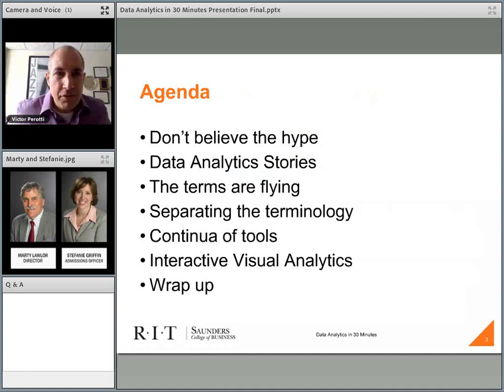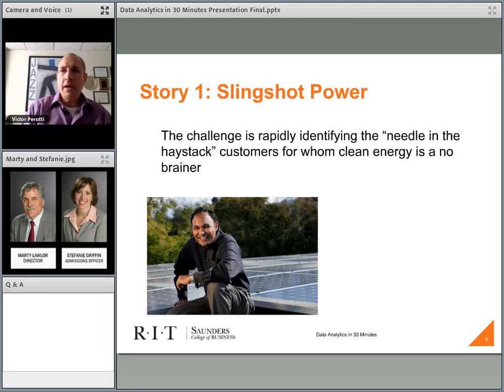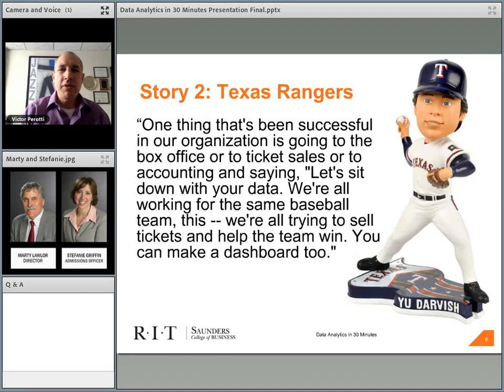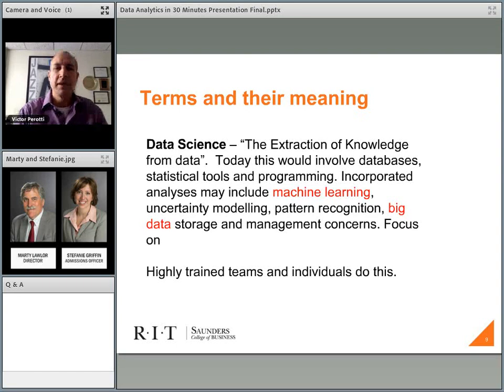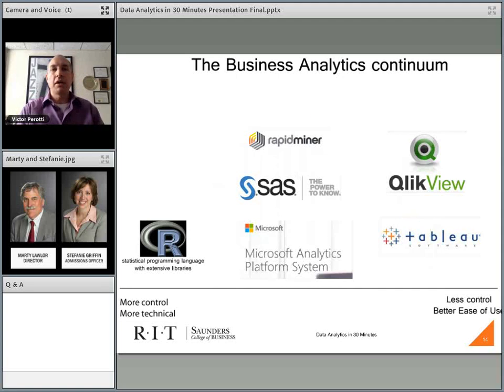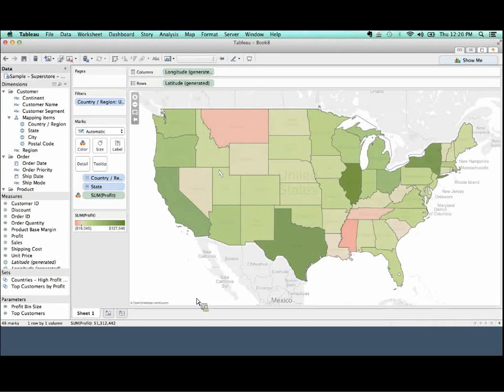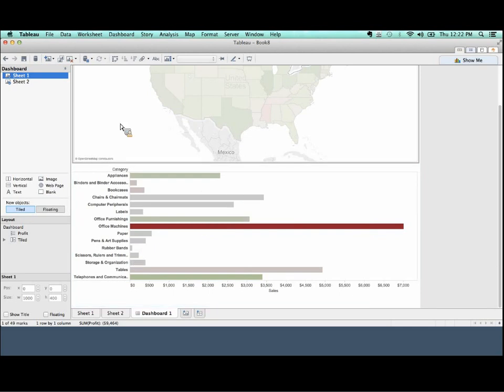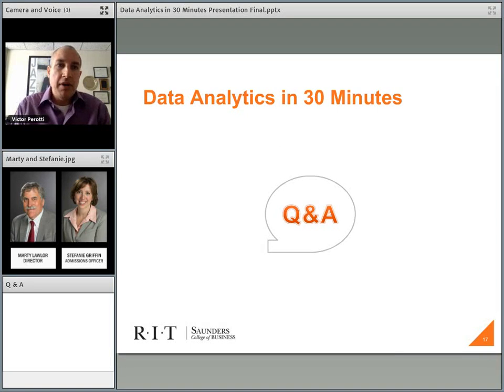Data Analytics in 30 Minutes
Victor Perotti is Professor and Chairman of the Saunders College MIS, Marketing and Digital business Department at RIT. His courses emphasize technology, entrepreneurship, and statistical analysis. Today’s sweeping demands for knowledge of “Big Data,” “Data Analytics,” and “Business Intelligence” point to aggressive growth in this emerging area. That said, understanding or even differentiating these terms is challenging as the state-of-the-art continues to advance.  This 30 minute briefing provides a snapshot of today’s data analytics environment and includes demonstrations of contemporary analytics software.